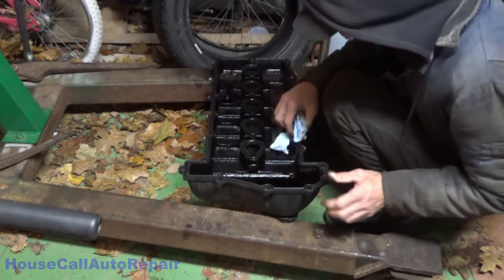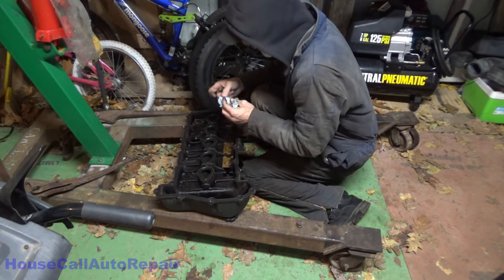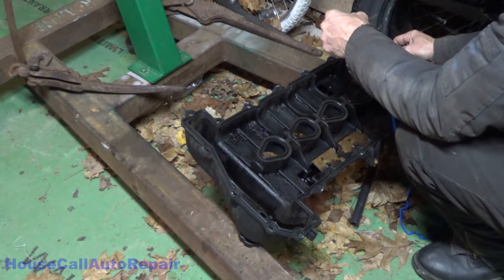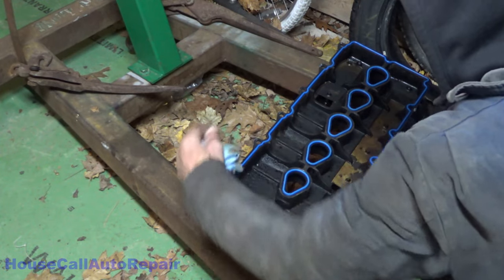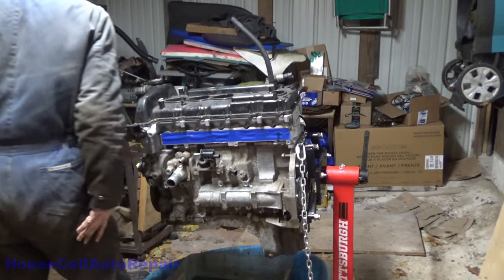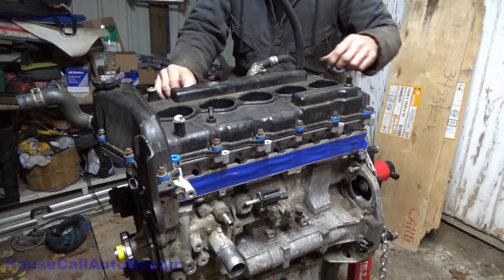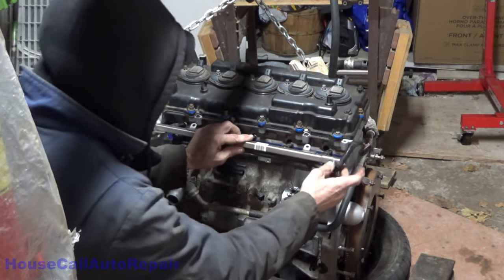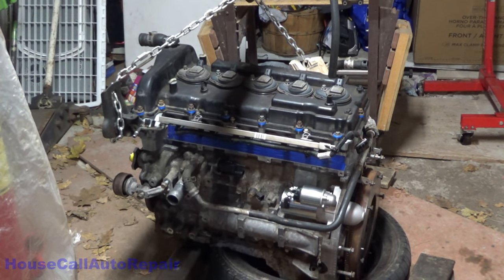2006 Hummer H3 3.5 5cyl teardown - Bucket of Yuk - Part 7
Bucket of Yuk... Part 7

 In this shorter video I cover torquing down the oil pan, preping the valve cover and installing the new gaskets. I install all of the new cover retaining bolt spacer plugs and bolt down the fuel rail with all new injector seals.